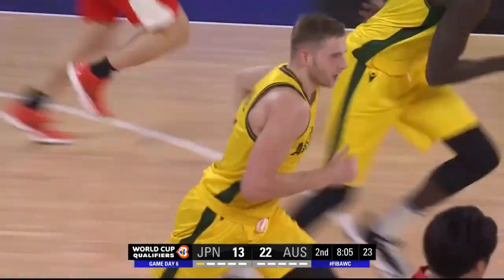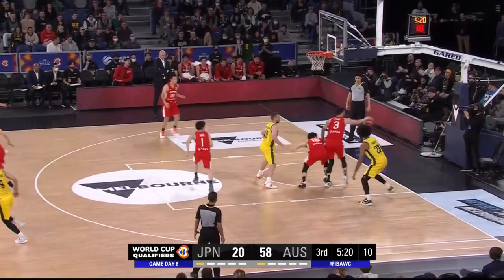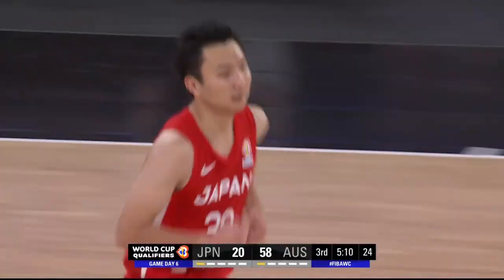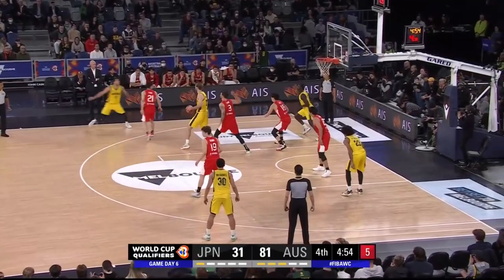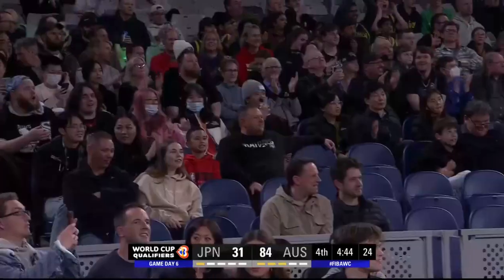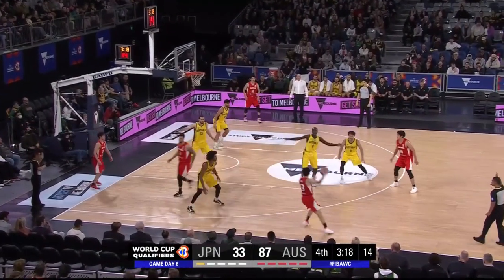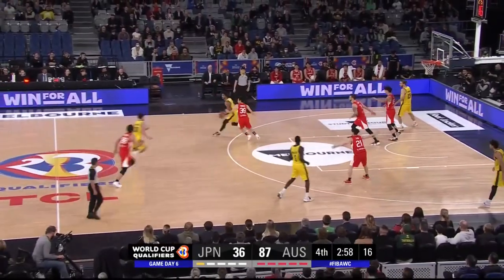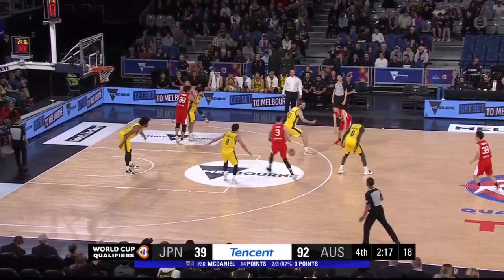🇯🇵 JPN vs. 🇦🇺 AUS | Basketball Highlights - FIBAWC 2023 Qualifiers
Enjoy the highlights of the game between Japan and Australia of the FIBA Basketball World Cup 2023 - Asian Qualifiers!

Enjoy this video? Visit Courtside1891 for full game replays, extended highlights and more!

basketball | baloncesto | basquete | basquetebol | 농구 | basket | バスケットボール | バスケ | pallacanestro | bola basket | 篮球 | баскетбол | basketbol | basketbolda | baskette | كرة السلة | Баскетбол